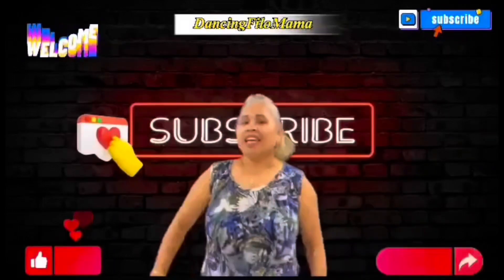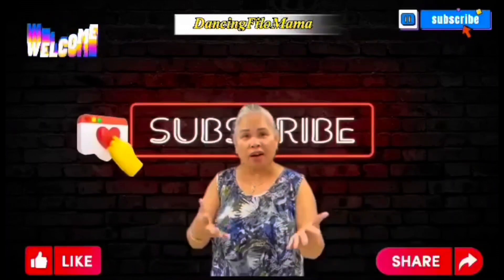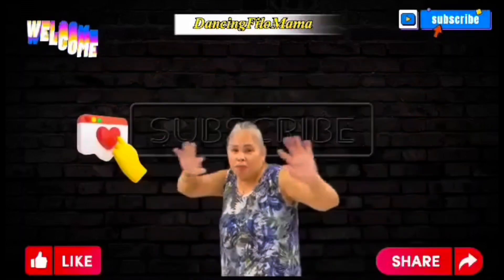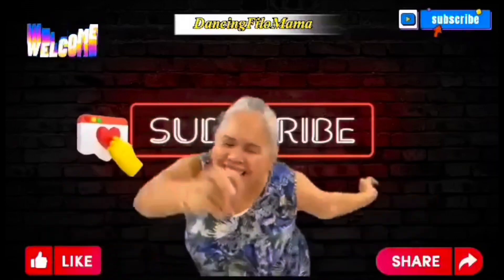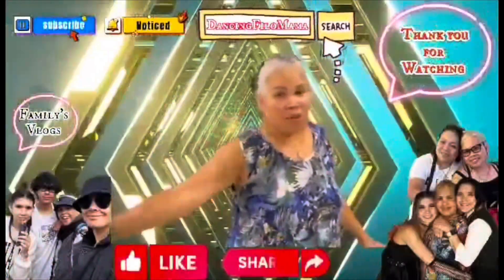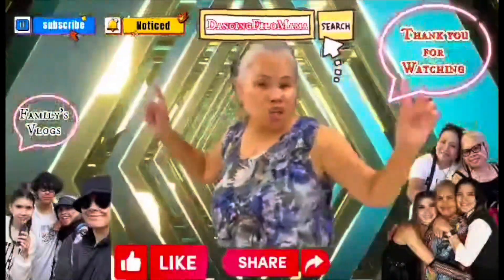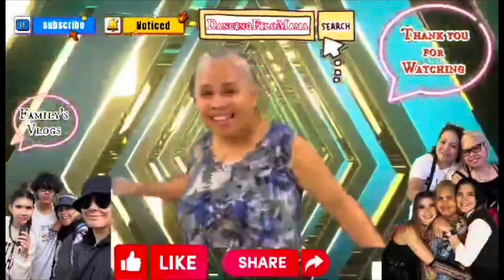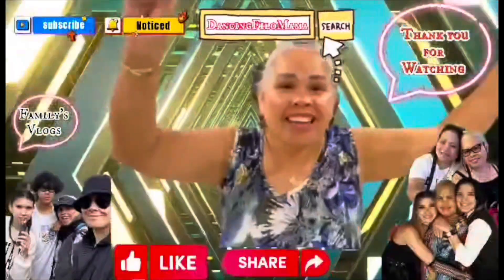Try to Play Batman Games